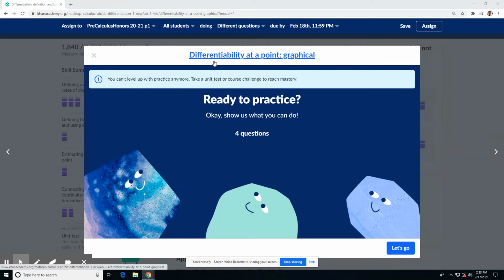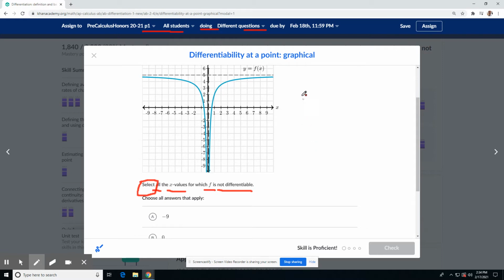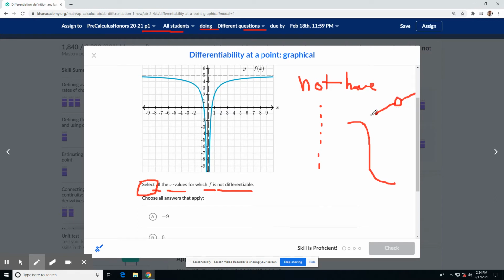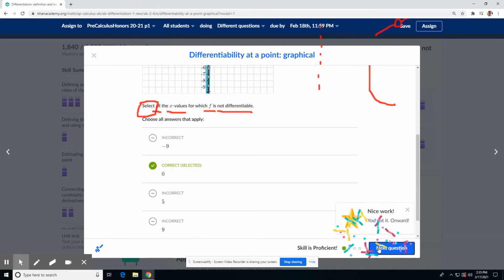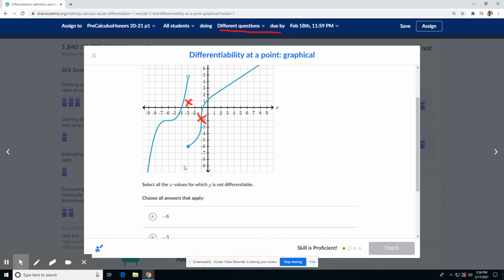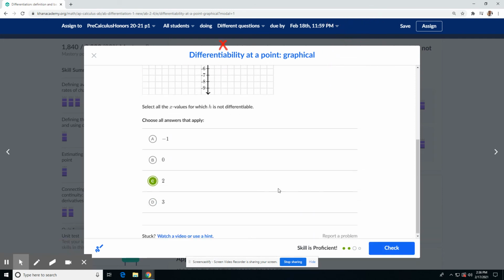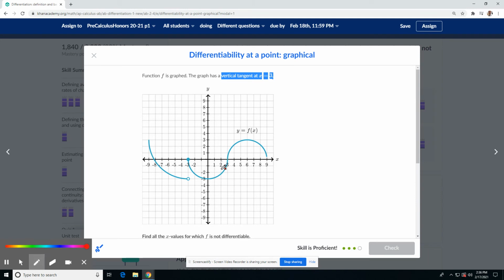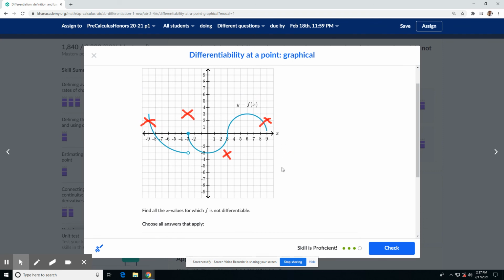L54a PreCalH Differentiability at a point: graphical